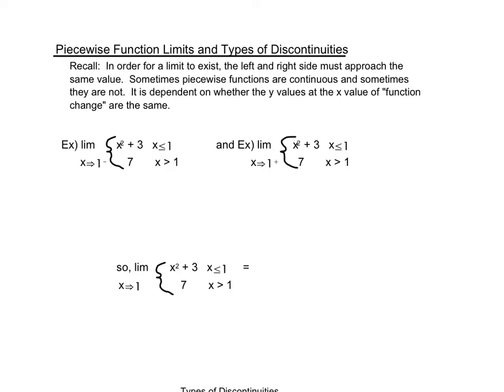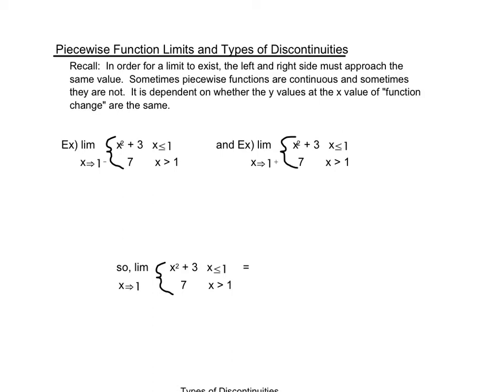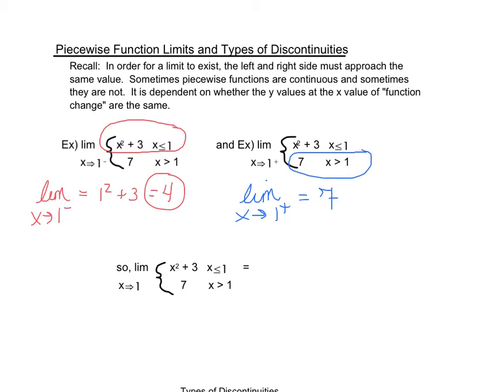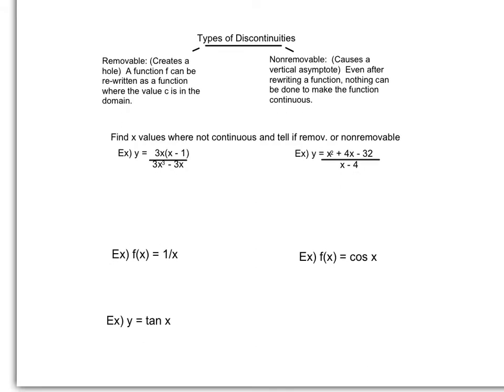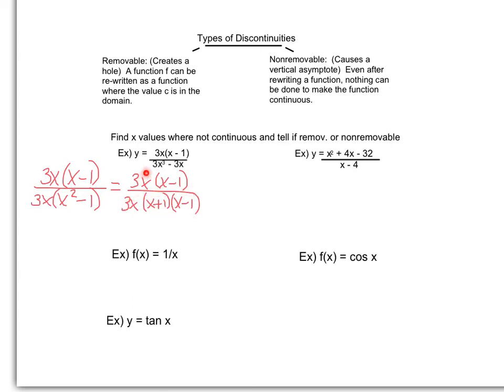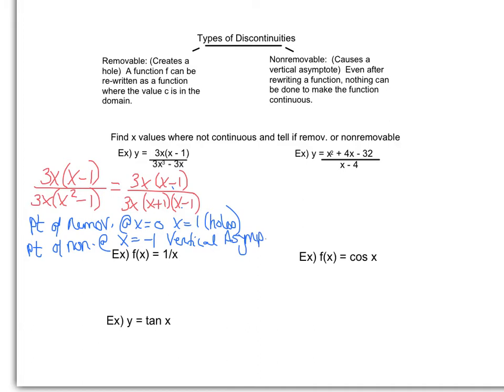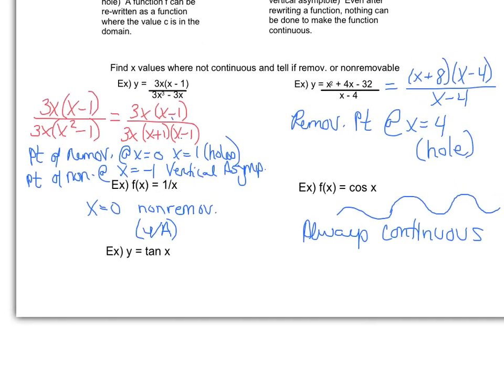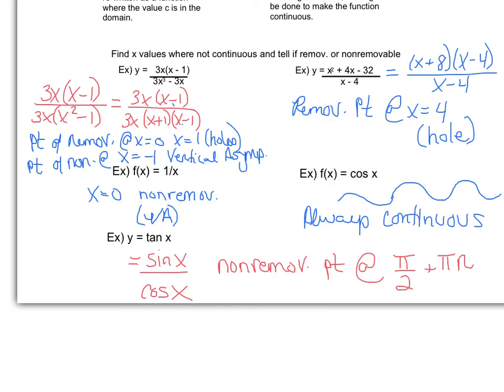Piecewise Functions Limits